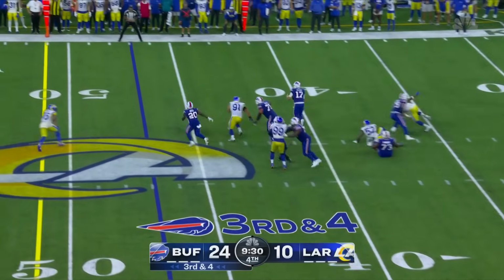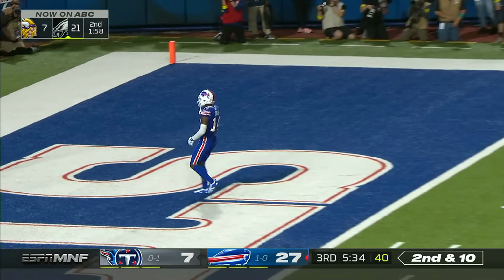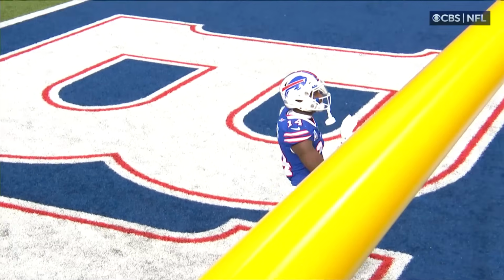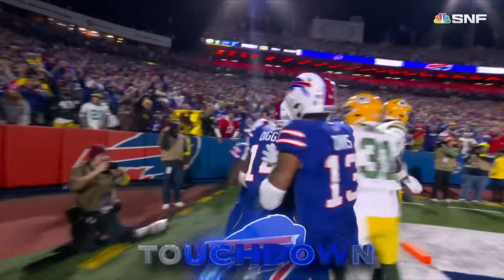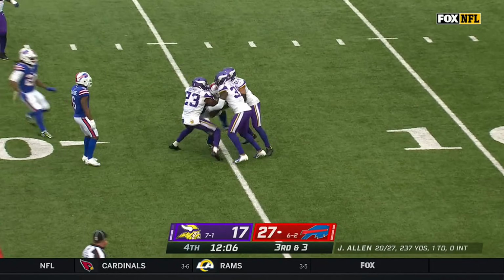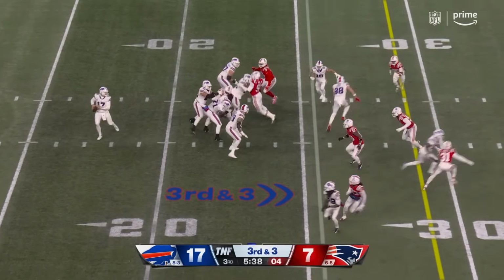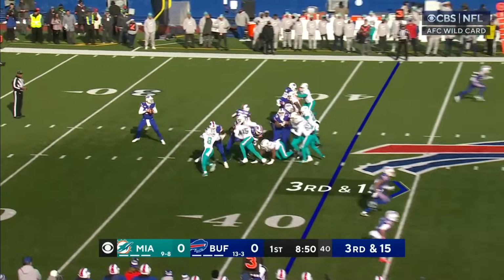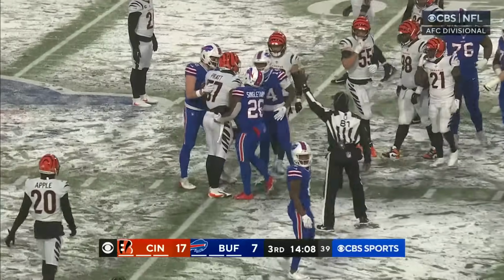Stefon Diggs Top Plays of the 2022 Season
Stefon Diggs Top Plays of the 2022 Playoffs